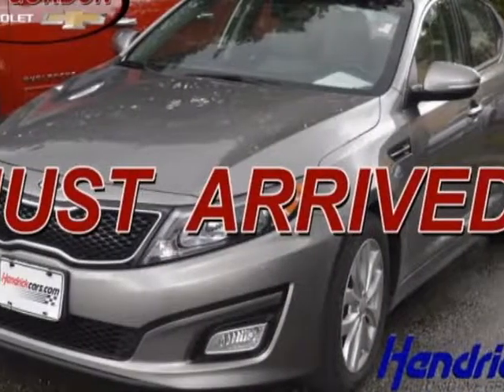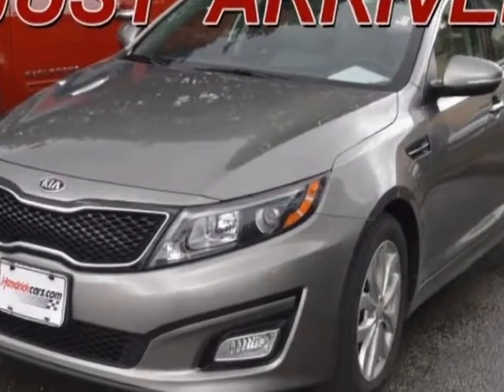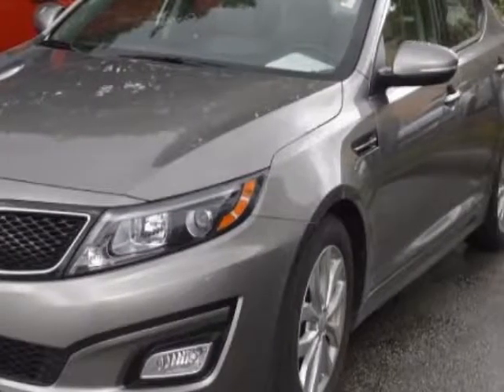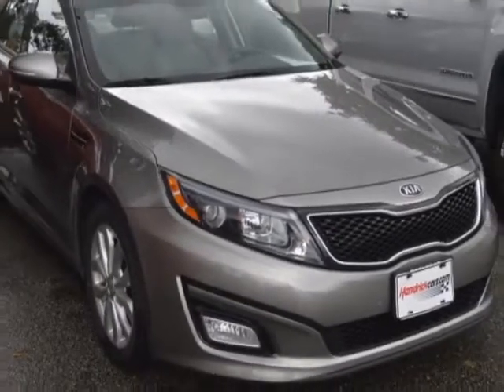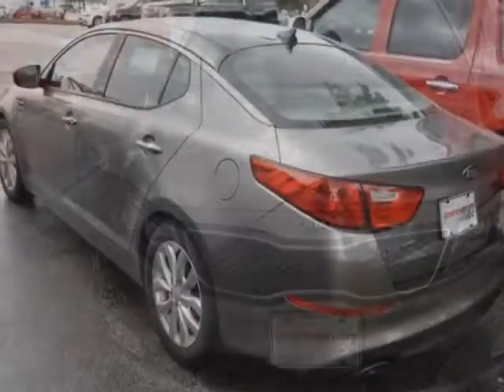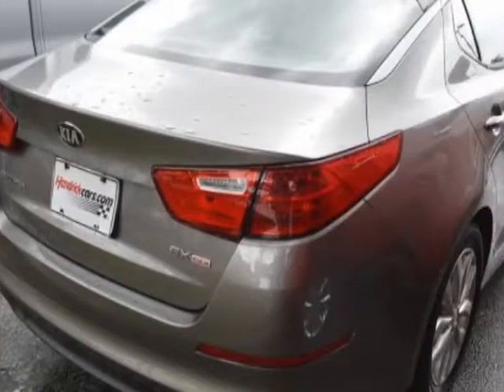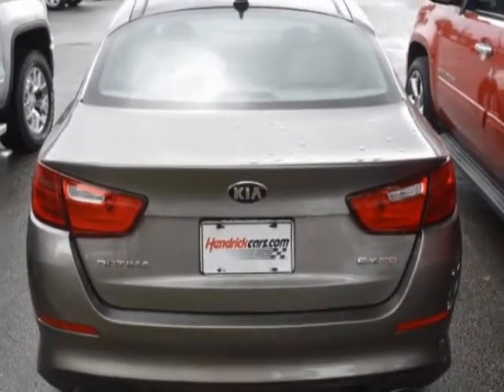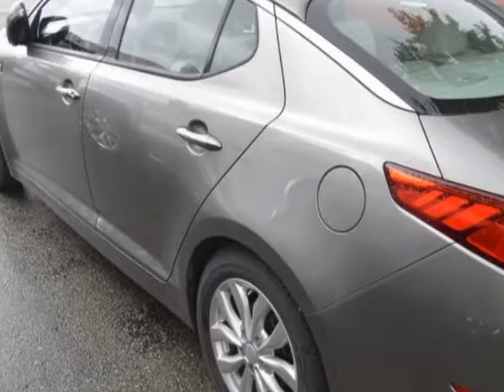2015 Kia Optima 4dr Sedan EX Sedan - Wilmington, NC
Jeff Gordon Chevrolet, Wilmington, NC - Kia Optima 4dr Sedan EX